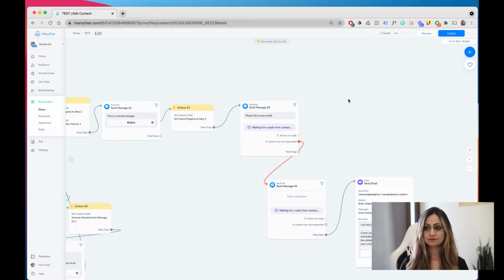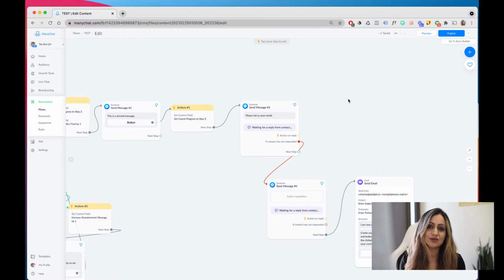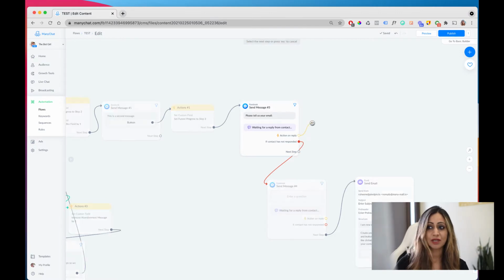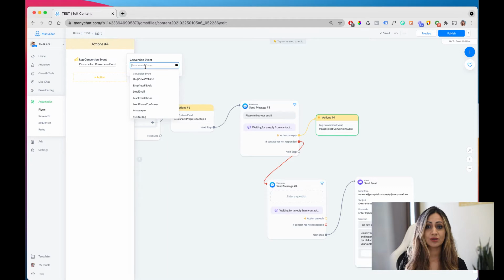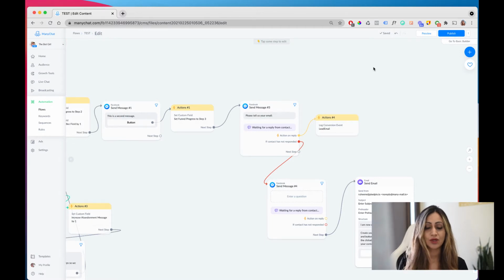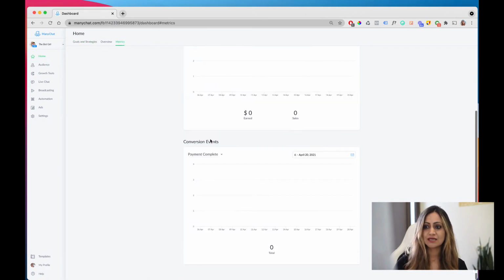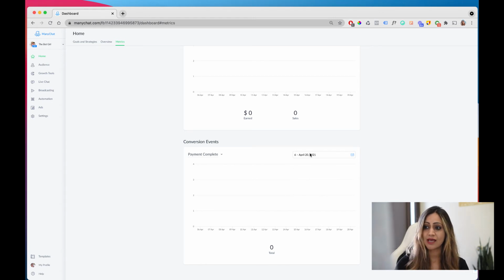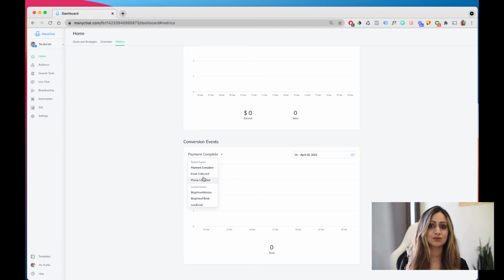ManyChat Conversion Events to Calculate Your Conversions The RIGHT Way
If you've been wishing for a better way to track your leads and other conversions inside of ManyChat, and really understand your cost per lead (CPL) for your Facebook Messenger campaigns- this is how you do it!

Hi I'm Ruheene, Facebook Ads & Chat Marketing Strategist- and Founder of The Bot Girl and Talk To The Bot. I love helping business owners find the right solutions for their unique scaling and marketing needs.

00:00-00:23 Intro
00:24-2:12 Setting Up Conversion Event Actions Within Your Flows
2:13-3:42 Reading Your Conversion Event Metrics and Calculating Cost Per Lead (CPL)
3:43-4:06 Wrapping up
4:07-4:26 End screen